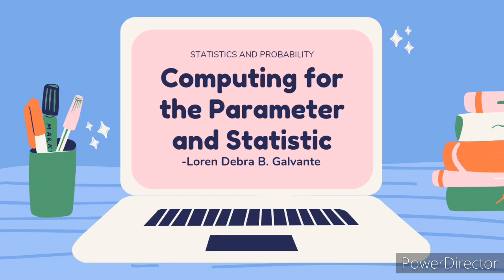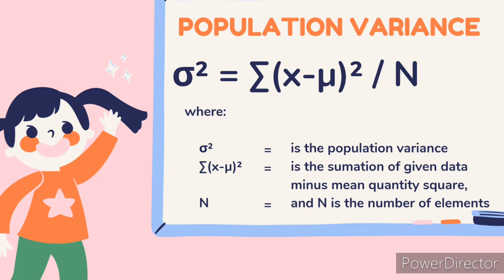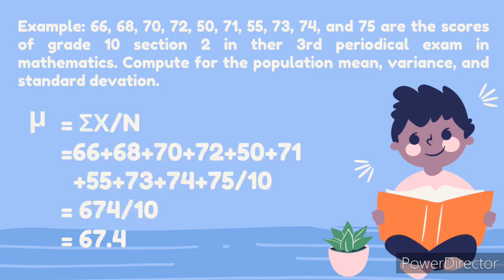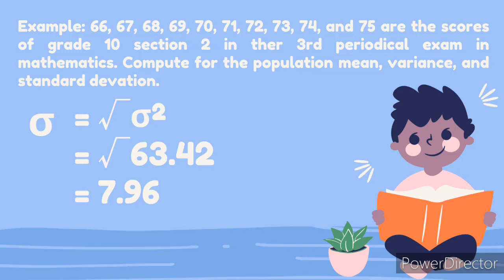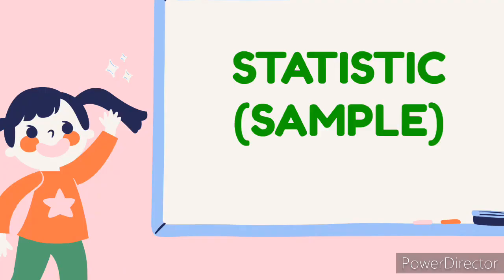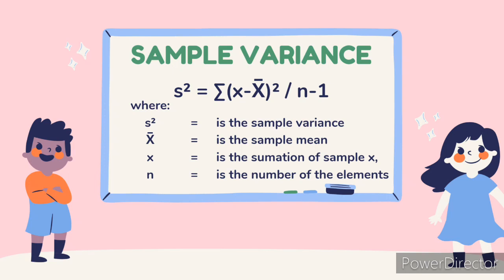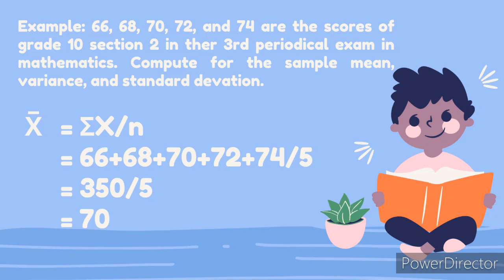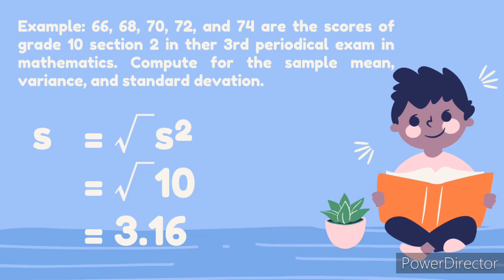COMPUTING FOR THE PARAMETER AND STATISTIC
PERFORMANCE TASK BY:
LOREN DEBRA B. GALVANTE
STEM